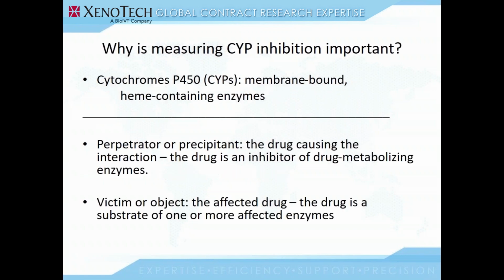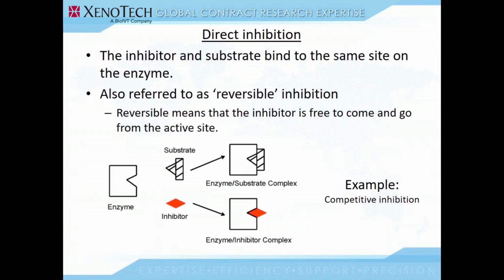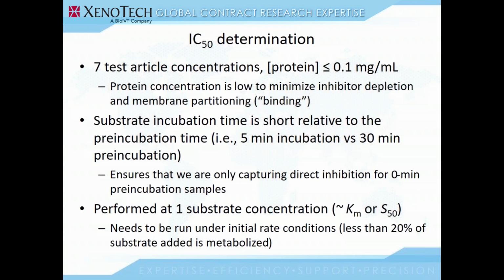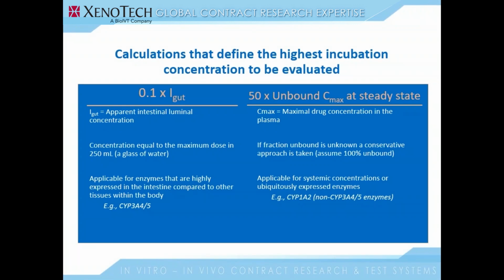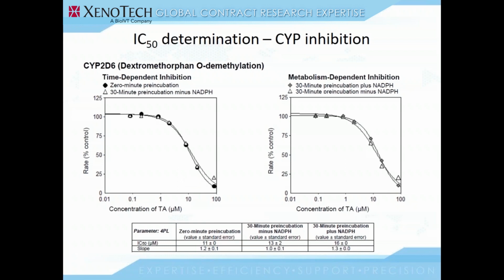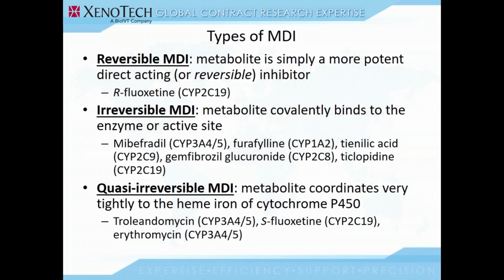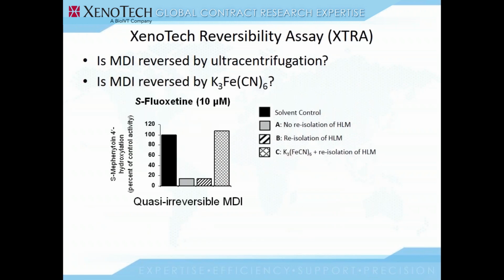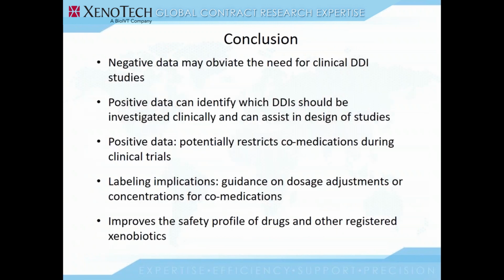In Vitro Inhibition Studies: Elements of Design and Important Considerations in Data Analysis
Originally aired: May 2020
Presenter: Jennifer Horkman, Senior Scientist in Program Oversight at XenoTech, with special guest Lois Haupt, Principal Scientist in Program Oversight at XenoTech

When evaluating drug-drug interaction (DDI) risk of an investigational drug, a battery of studies is needed to investigate victim/perpetrator potential. One of these comprises evaluation of the potential of a new therapy to inhibit drug-metabolizing enzymes, which can impact clearance of concomitantly administered drugs. The team at XenoTech has built a reputation of dedicating high-quality resources and specialists to conduct such studies with scientific rigor.

In this webinar, Jennifer will address frequently asked questions from sponsors seeking inhibition studies and elaborate on some recommendations we give to achieve successful regulatory submission. Points of discussions will include an overview of enzyme inhibition studies and critical considerations in design, from determination of supporting data to conclusive interpretation.

Key concepts discussed in this webinar will include:
 - Why is measuring CYP inhibition important?
 - Terminology for enzyme kinetics
 - FDA guidance requirements
 - CYP inhibition study design
 - Types of enzyme inhibition
 - Standard study considerations
 - CYP inhibition decision tree
 - IC50 determinations

You may also be interested in "Suicide by Binding: Putting Time-Dependent Inhibition of CYP Enzymes into Perspective," presented by Brian Ogilvie, Ph.D., XenoTech Vice President of Scientific Consulting, with special guest for Q&A, Lois Haupt, XenoTech Principal Scientist in Program Oversight

About the presenter: Jennifer Horkman has more than 15 years of experience at XenoTech. First joining the company in a customer service role, Jenny moved into test system production, specializing in hepatocyte isolation and cryopreservation; and then into conducting enzyme inhibition studies. She is now a Senior Scientist in our Program Oversight department, serving as scientific reviewer and Study Director of multiple nonclinical, drug interaction-related contract studies across multiple disciplines in compliance with Good Laboratory Practices (GLP), The Organisation for Economic Co-operation and Development (OECD) Principles of GLP, and/or Japan Ministry of Health and Welfare (MOHW) GLP Standards.